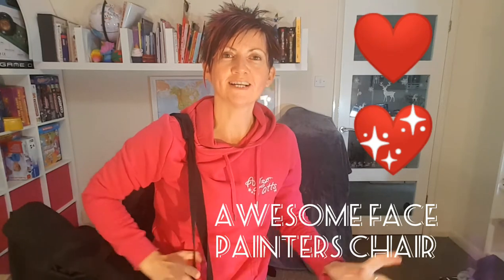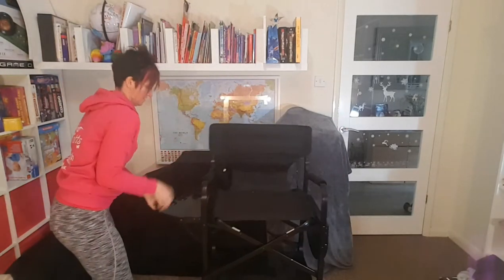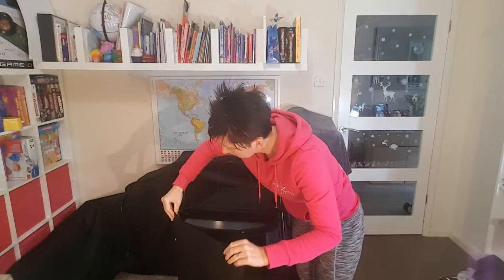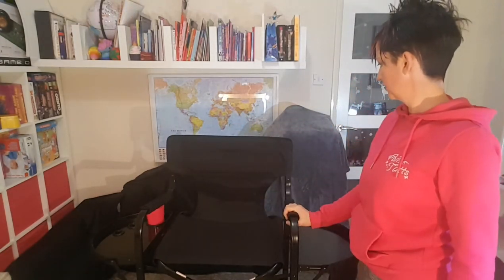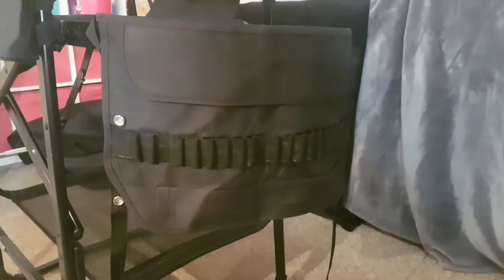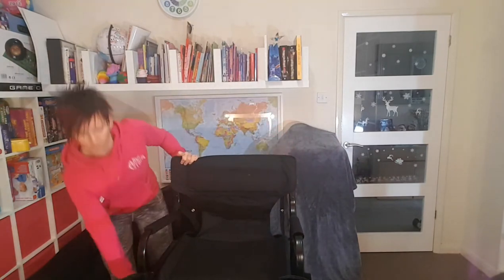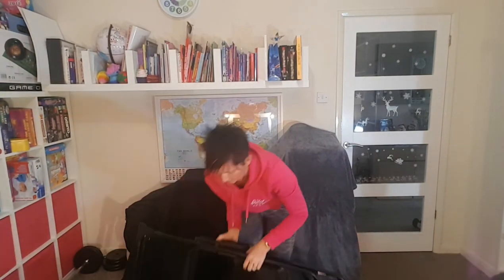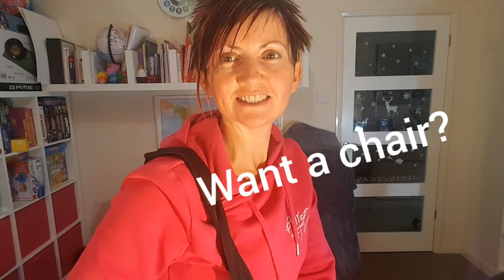Face Painting Chair with side table & brush bag - Review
Strong face painting chair, with 2 foldable side tables, with velcro around edge for detachable brush bag.
1 table has holes for cup holder.
Closed back, foot rest.
Very strong & sturdy.
Comes with carrybag with shoulder strap.
Weighs about 5kg.